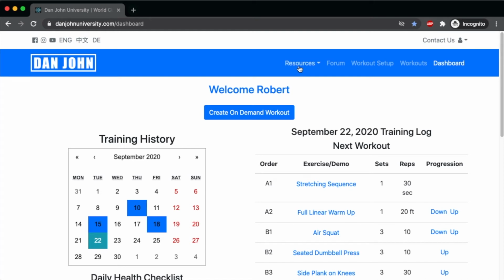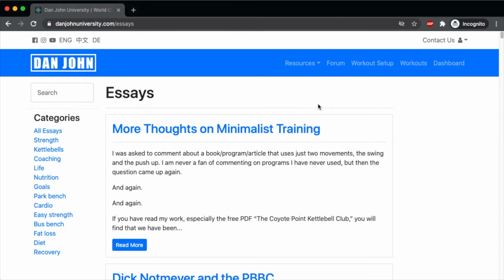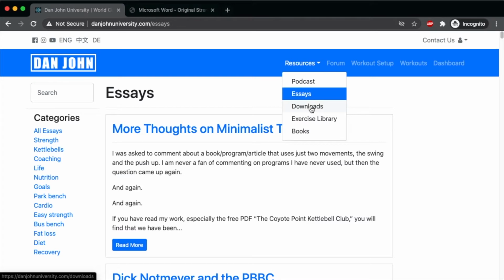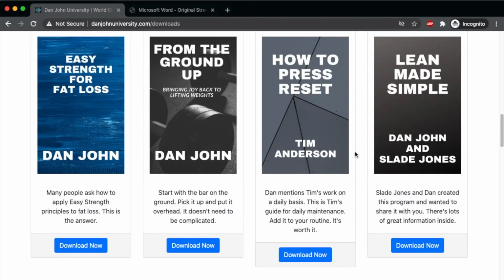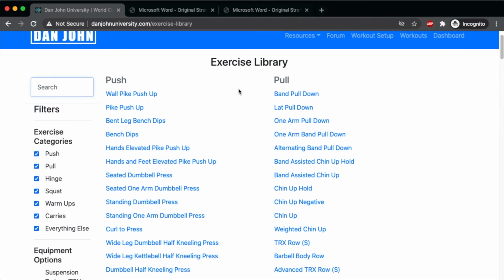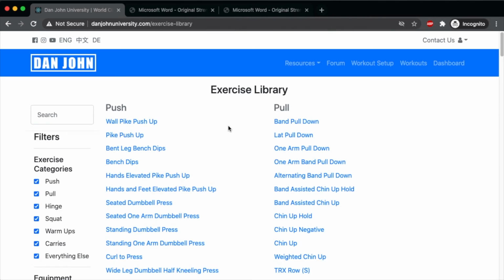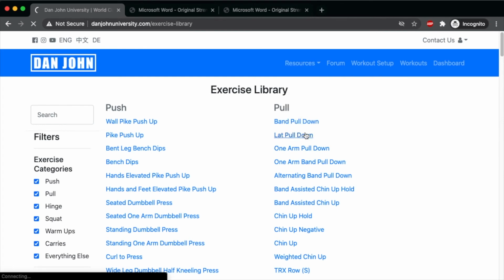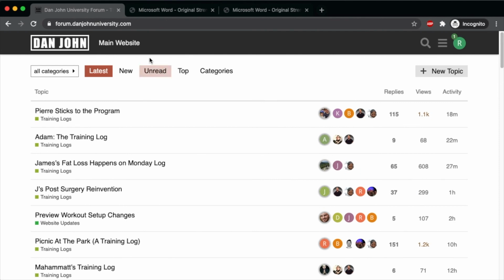Resources Page Explanation